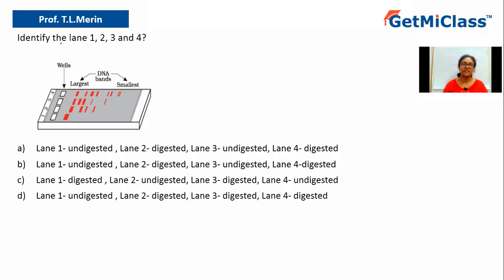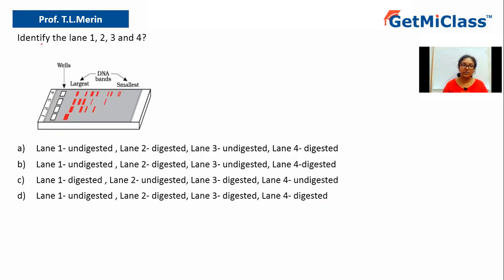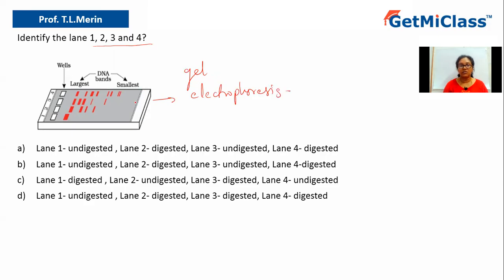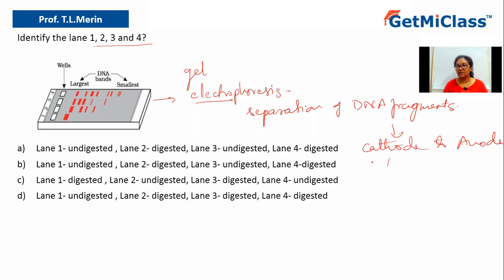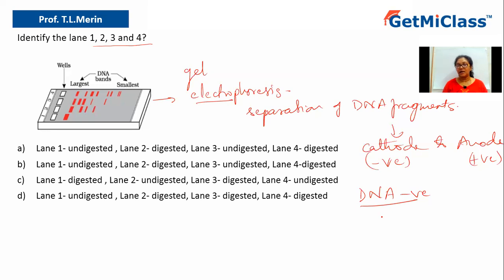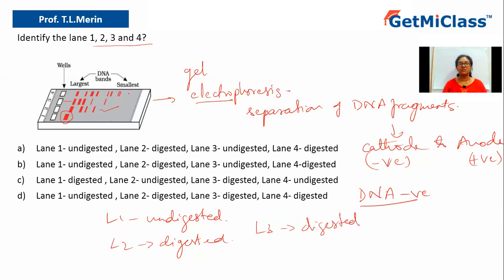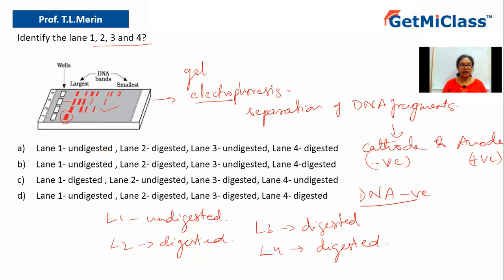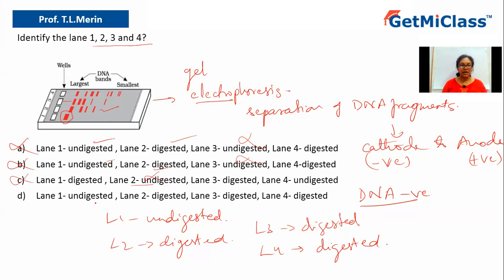Understanding Small Intestine Gut Bands KCET 12th Biology Biotechnology Principles and Processes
To help you visualize and identify the different bands in your small intestine based on their absorption state, learn the four distinct lanes and how to distinguish them from one another.